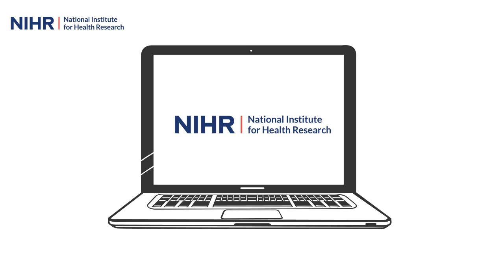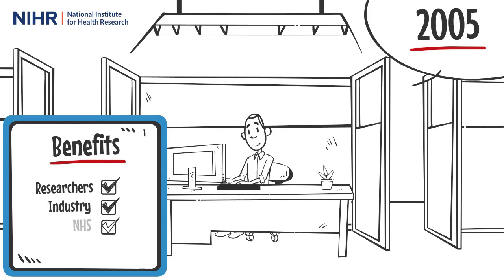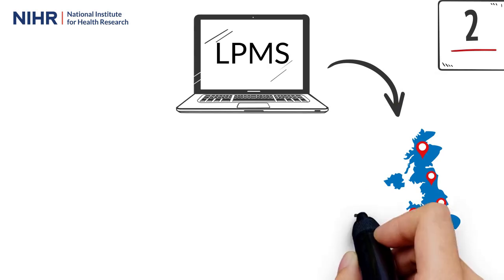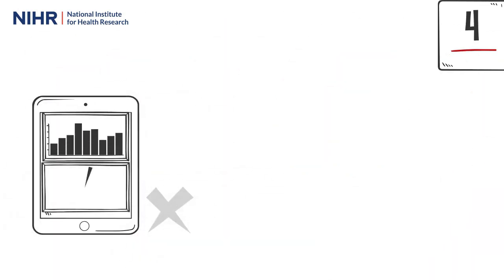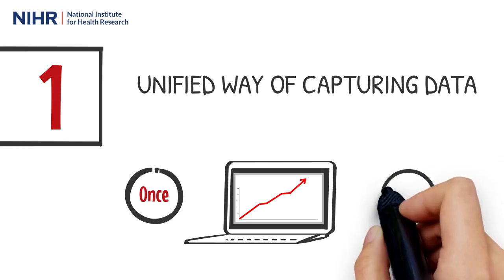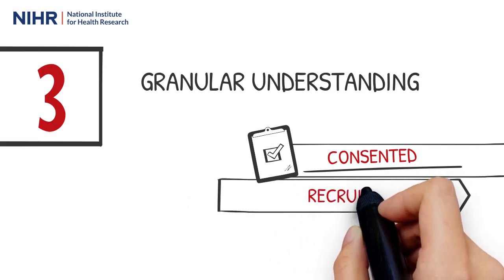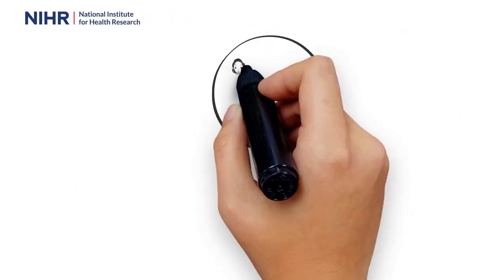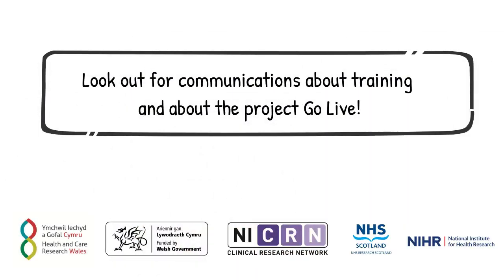NIHR CRN Research Activity Digital Innovation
Find out about forthcoming changes to the way the CRN captures research activity data through LPMS/CPMS - delivering benefits to researchers industry, the NHS and patients/public.